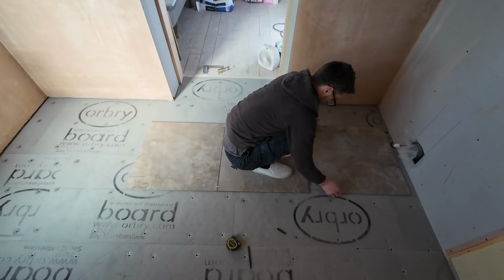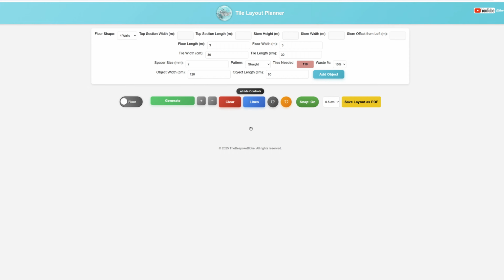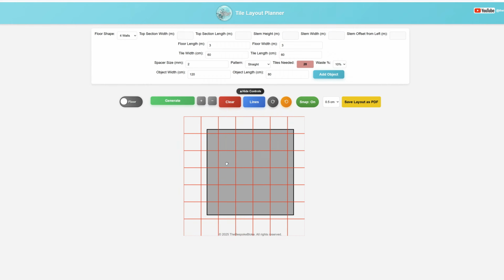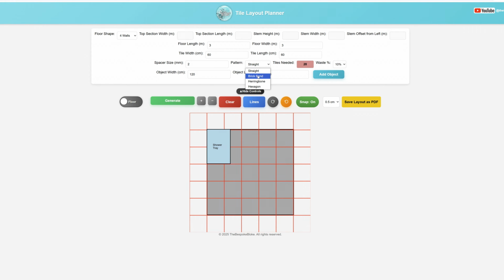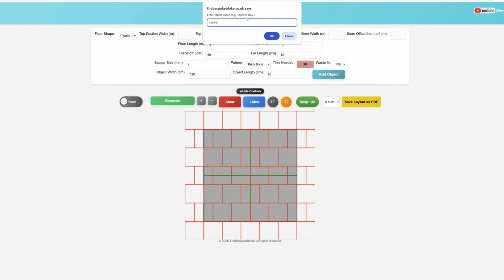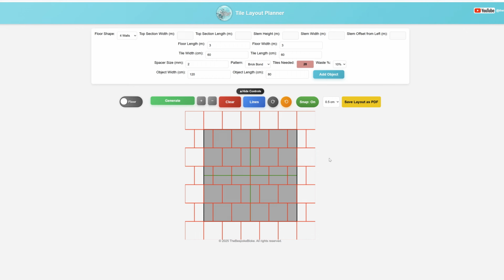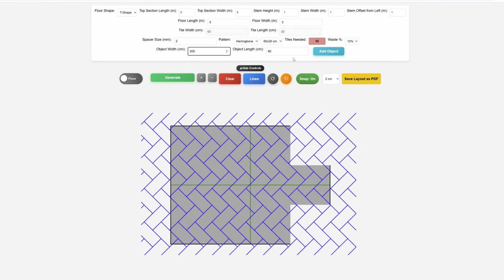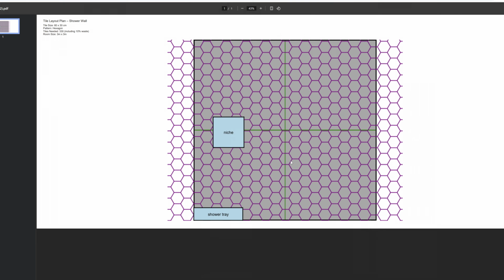The NEW Ultimate DIY Tool For Installing Tiles!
New Tile layout app where you can easily set out your tiles for your bathroom walls or floors.
You can layout your tiles with different designs to get them exactly where you want them before tiling. Making Installing Tiles easier for DIY and Professionals!

Struggling with tile set out? In this video, I demonstrate a brand new tile layout app that helps you plan out any tile pattern. Including herringbone, hexagon, and more on floors and walls of all shapes.
The app also:
🟢Instantly calculates how many tiles you’ll need
🟢Supports all popular patterns (straight, brick bond, herringbone, hexagon, etc.)
🟢Lets you plan different room shapes and wall layouts
🟢See your layout to scale and minimize tile waste
🟢Add objects to your layouts like baths, windows and doors
🟢Download and print your designs in a simple pdf file

All layout sizes are re-scaled to match real-world dimensions, helping you avoid waste and plan more accurately. Option to save your designs to PDF files to save or take to the job with you! This app has your floor and bathroom designs covered! Also Ideal for kitchen floors and kitchen wall tiling and designing!

⚒️Useful Resources🛠️
Links to the BASE CAMP Dust Masks I use below.